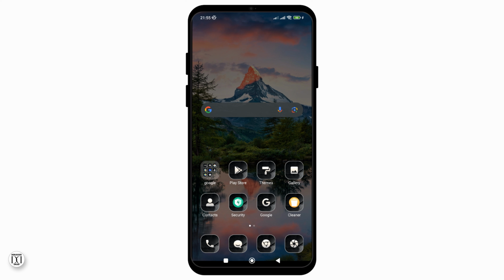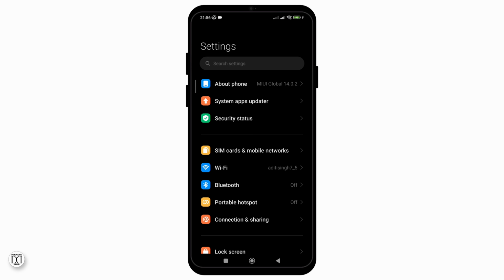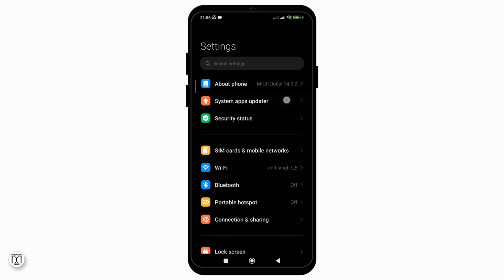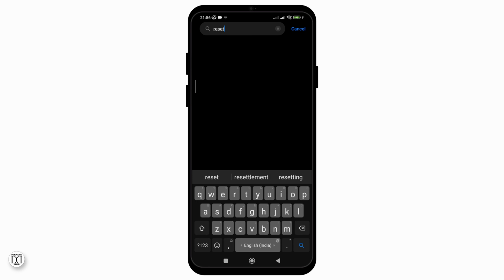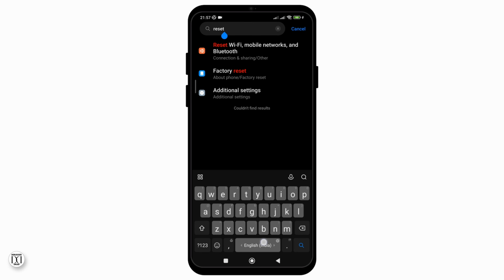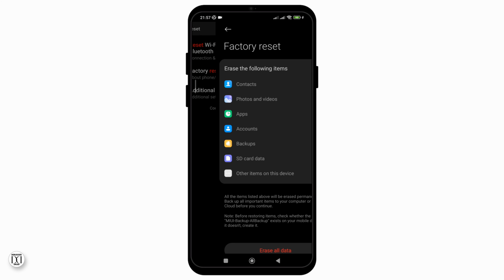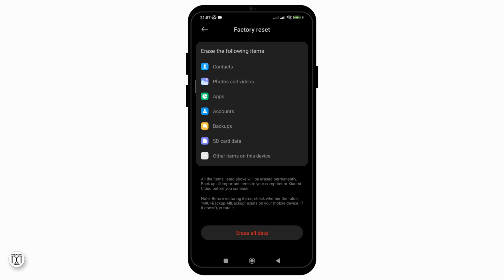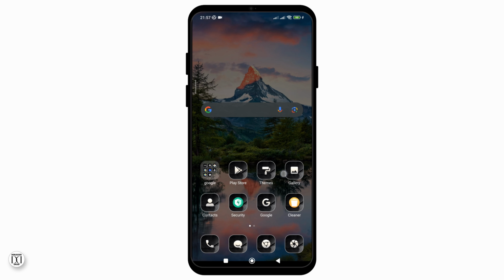How To Fix Green Line On Phone Screen | 2024 Update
Welcome to Debugger Druid's tech sanctuary! Today's enlightening video, "How To Fix Green Line On Phone Screen | 2024 Update", guides you through the mystical art of banishing the perplexing green line from your phone screen.

🌿 Timestamps for Guided Navigation:
0:00 - Introduction to Conquering the Green Line
0:10 - Steps to Fix the Green Line on Phone Screen

🍂 Key Insights:
- How to identify the cause of the green line
- Effective solutions for different phone models
- Tips to prevent future screen issues

🌲 Patience and precision are your allies in this quest. Follow our steps carefully, and harmony will be restored to your digital realm.

May your digital journey be free of troubles and full of discovery! 🌟📱🍃